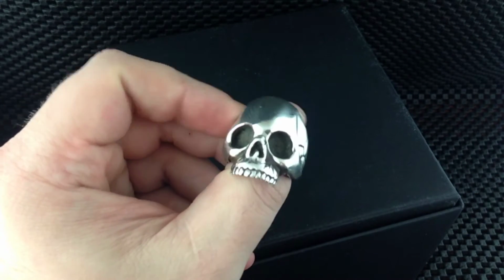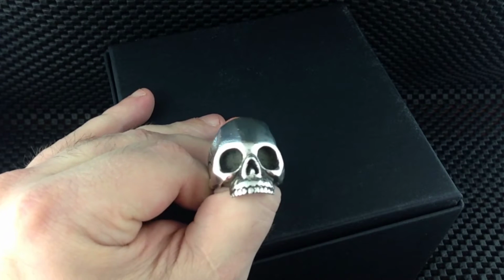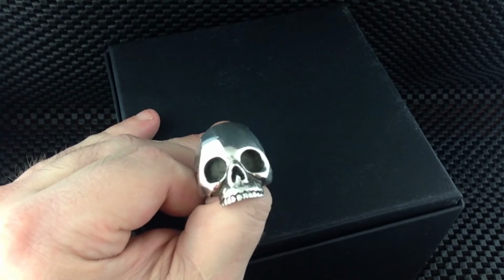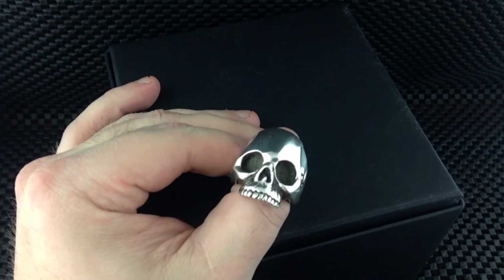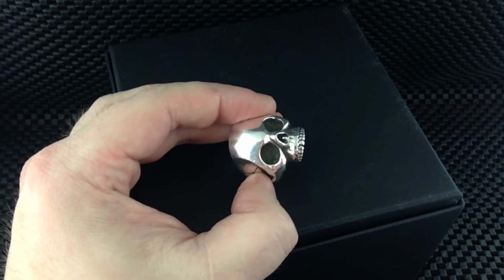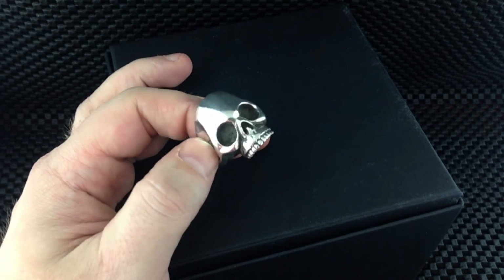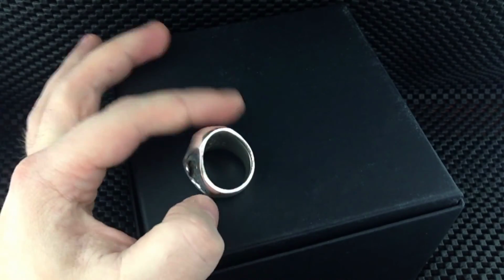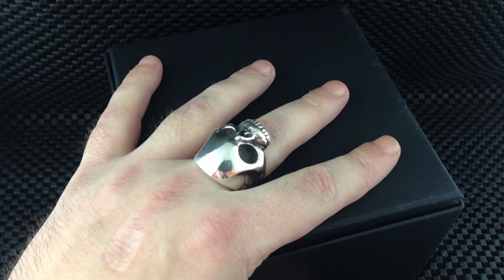My MT. Maloney Big Voodoo Skull Ring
Another quick look at one of my skull rings, the MT Maloney Big Voodoo Custom. Check out Matt and his awesome jewelry